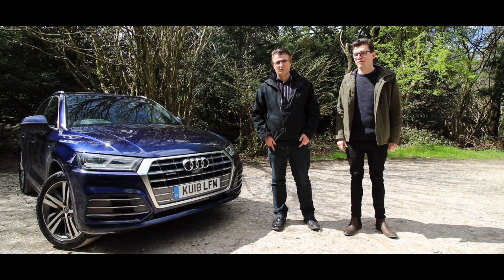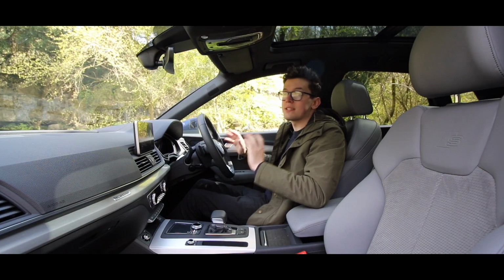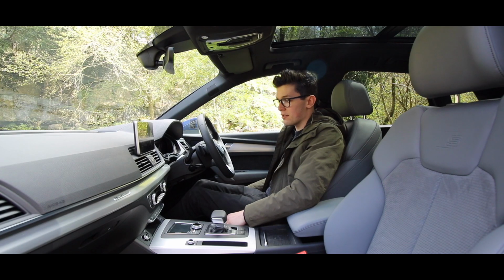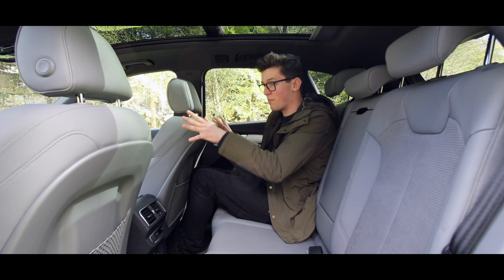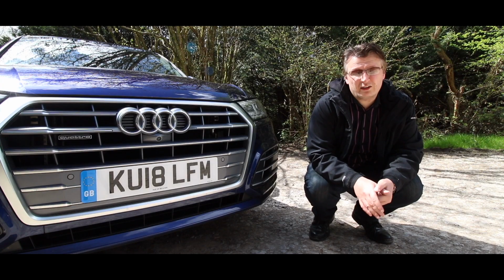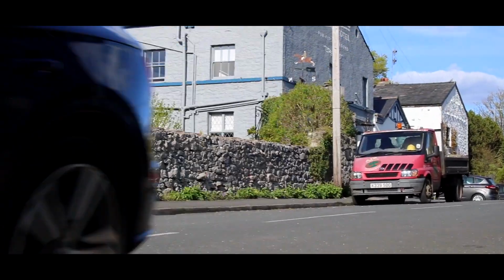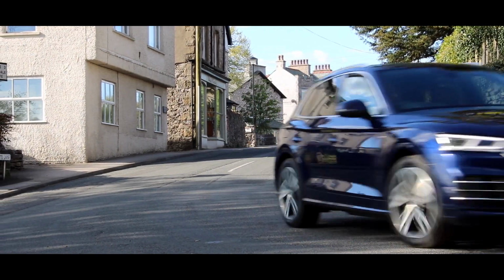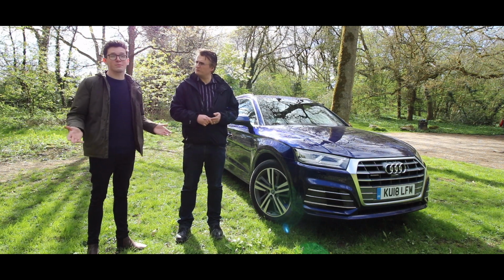Audi Q5 2018 Review & Full Road Test | Planet Auto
A full review and road test of the Audi Q5 TDI quattro, we take a look at the practicality functionality, what the SUV is like to drive to bring you our verdict on whether this is the car for you.

Ben travels across the uk to bring you an in-depth review and road test of this premium SUV.